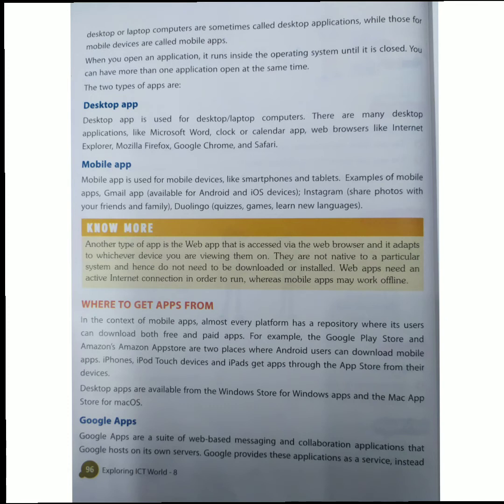COMPUTER CLASS 8TH MID TERM CHAPTER- APPS DEVELOPMENT BY MRS SHOBHA DWIVEDI MA'AM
This is first lecture on your mid term syllabus chapter- App development.